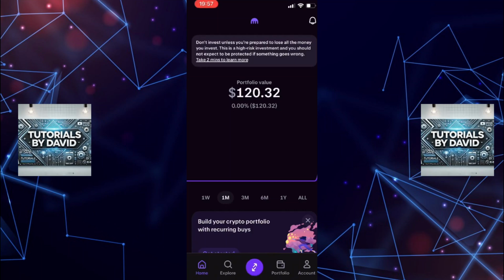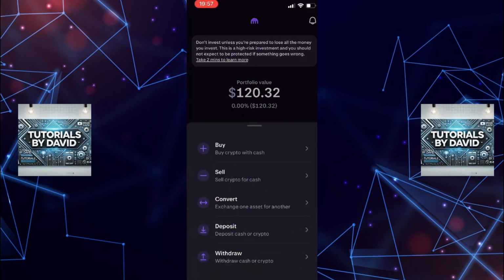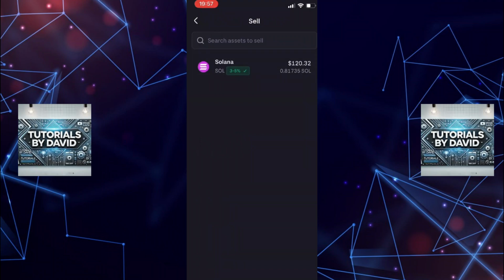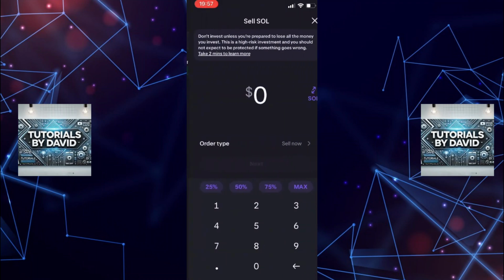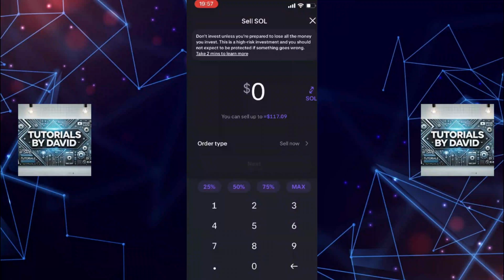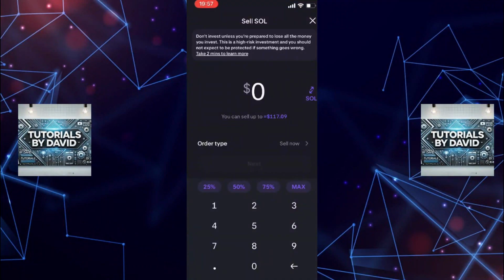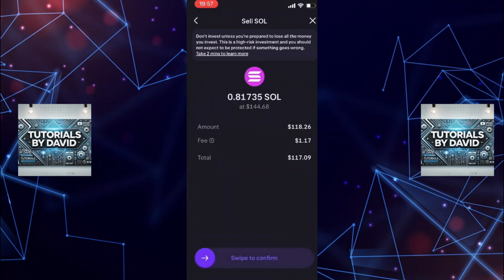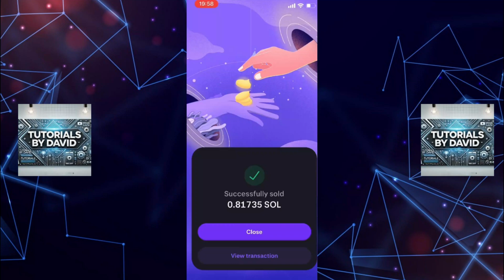How to Sell Crypto On Kraken In 2026 (Crypto Guide)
Learn how to sell crypto on Kraken in 2026 with this easy-to-follow crypto guide! This tutorial covers everything you need to know to successfully sell your digital assets on the Kraken platform.

What You’ll Learn:
✔ How to navigate the Kraken interface
✔ Step-by-step process for selling crypto
✔ Tips for managing your transactions effectively

Start trading confidently with this updated guide. Watch now to simplify your crypto-selling experience! 🚀